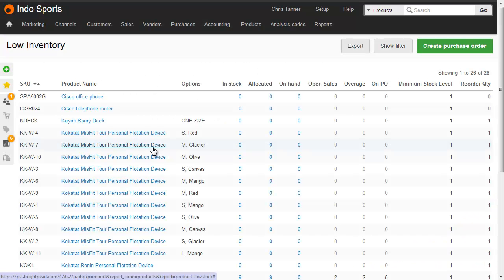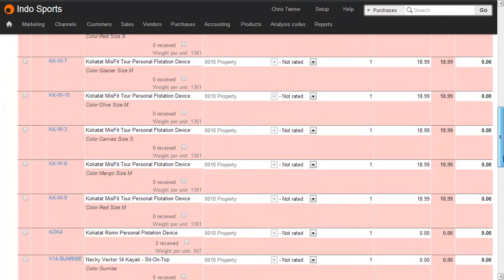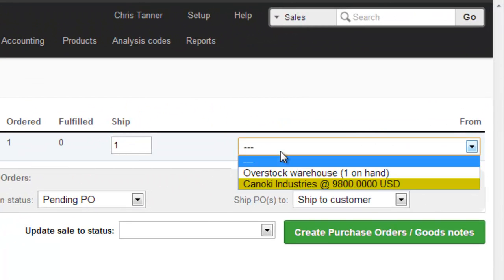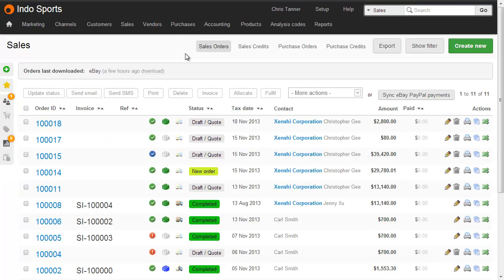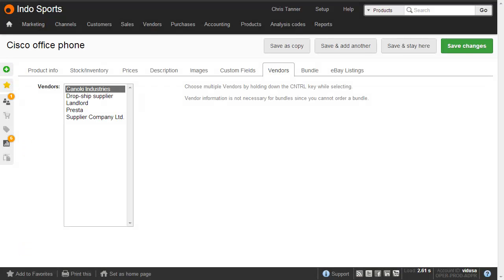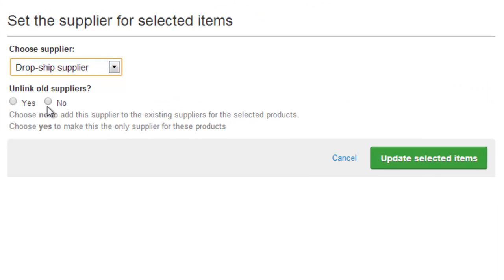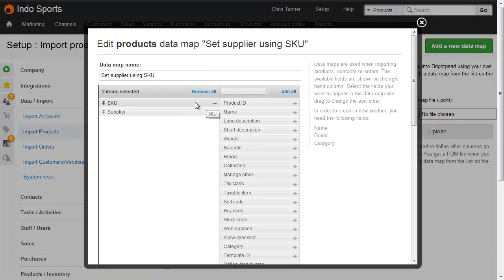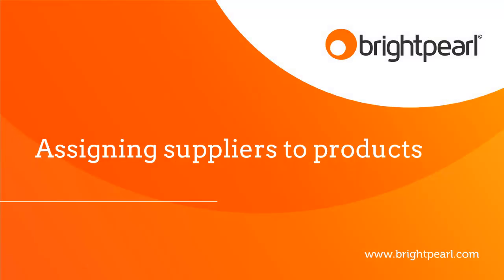Assigning suppliers to products in Brightpearl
Learn why you might want to assign suppliers / vendors to products, and how to do so, using the product edit screen, the product list, or by importing a spreadsheet in Brightpearl.